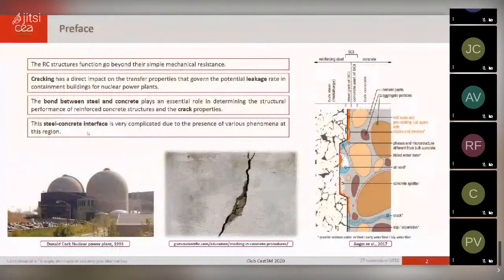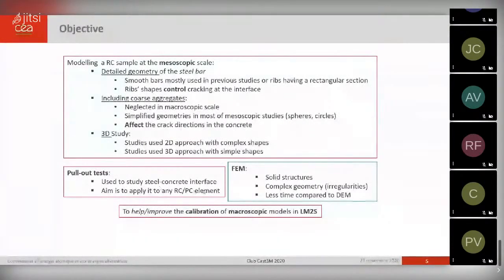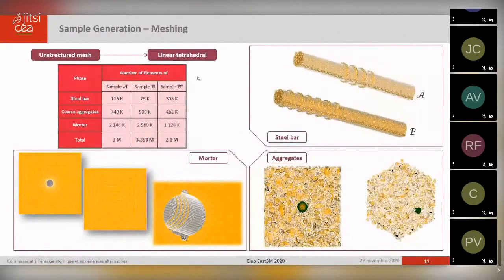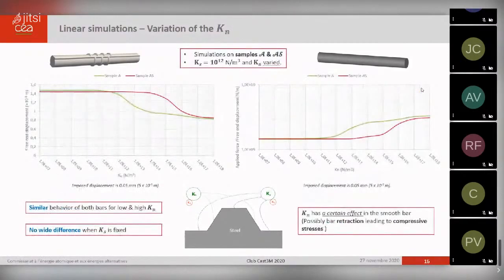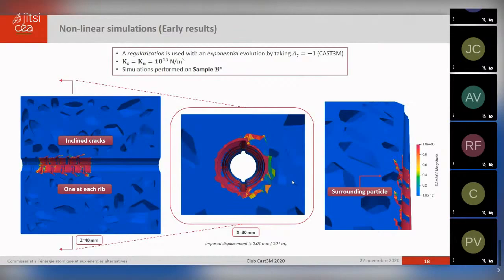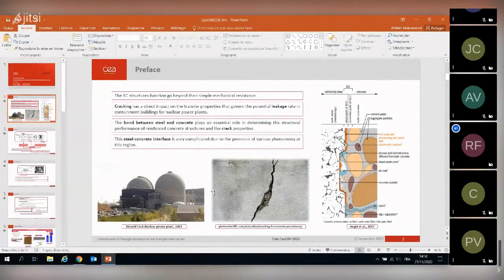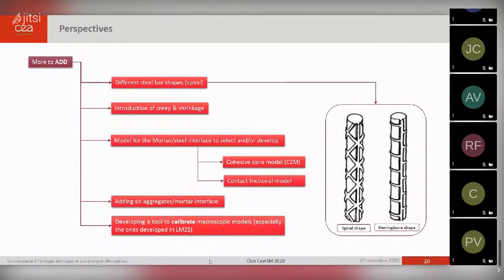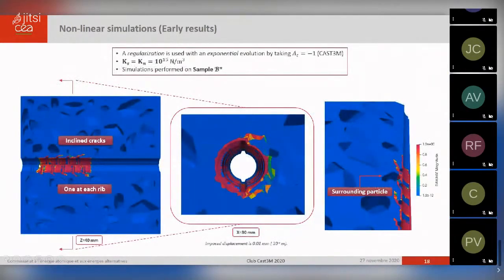Club Cast3M 2020 - Présentation de Mohammad Abbas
Séminaire annuel des utilisateurs de Cast3M - édition 2020

Titre : Mesoscopic modelling of the behaviour of interfaces between reinforcing steel and concrete.
Auteurs : Mohamad Abbas, Benoit Bary, Ludovic Jason.